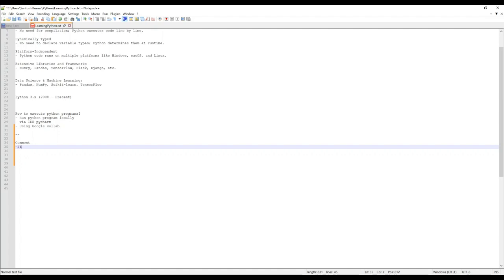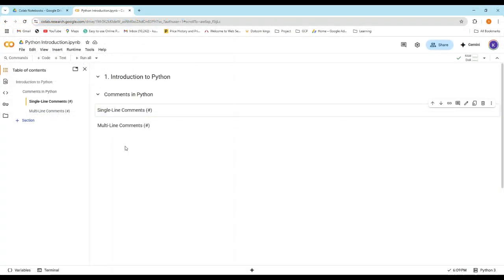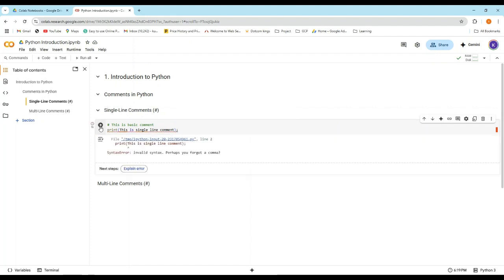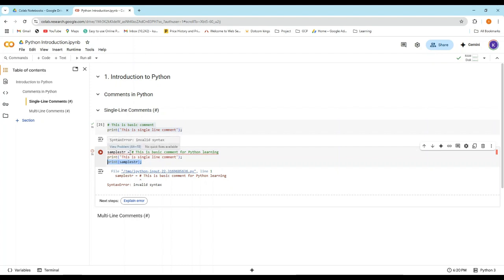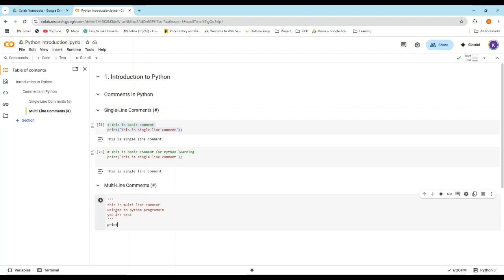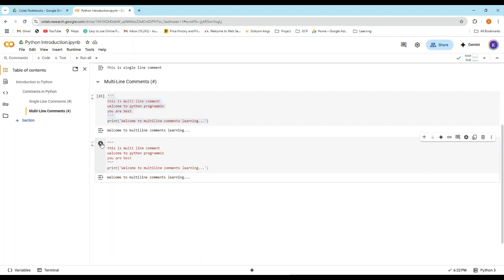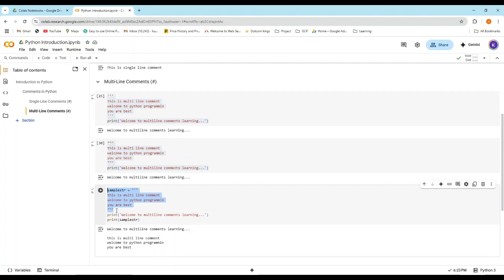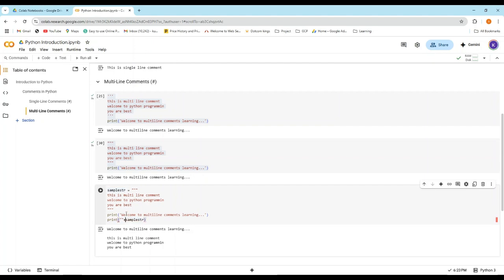Comments in Python | Single-Line | Multi-Line comments | Python for Beginners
Learn Python basics 30mins ! Perfect for beginners interested in AI and coding. ⚡ Plus,  Plus learn how to run python programs -

🚀 Single-Line Comment
🚀 Multi-Line Comment
🚀 Google colab
🚀 How to run python program with Google colab

⭐ Related tutorials
   • How to run java program via command line...

Basic of Python , why we need to learn , uses - and  ways to run python programs
🚀 Single-Line Comment
🚀 Multi-Line Comment
🚀 Google colab